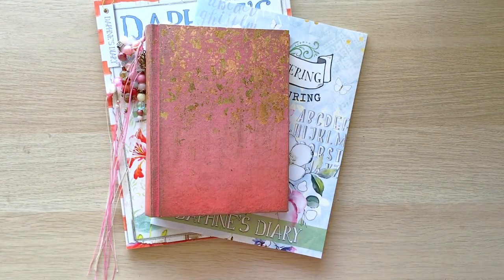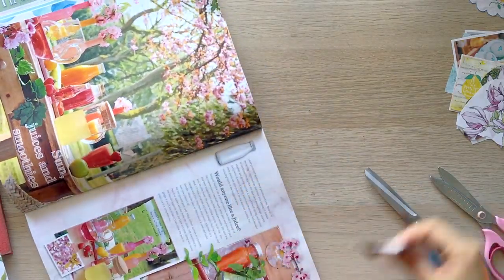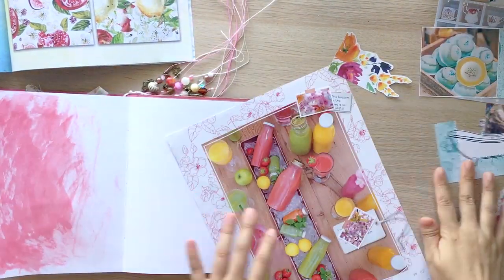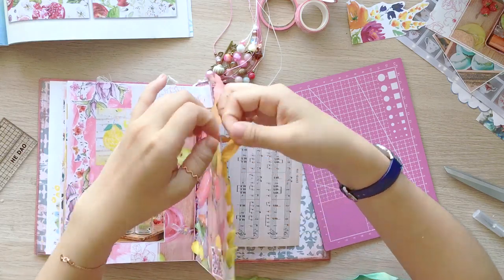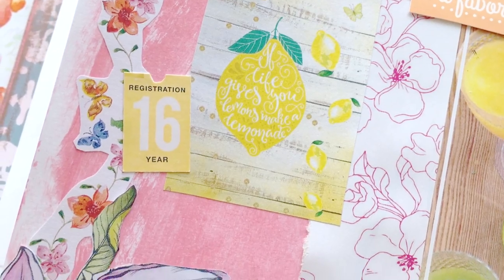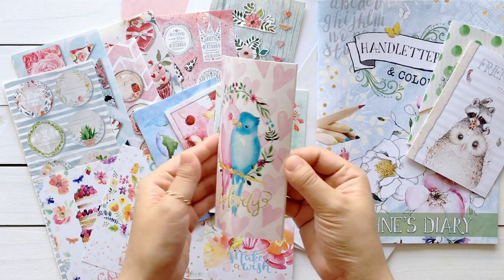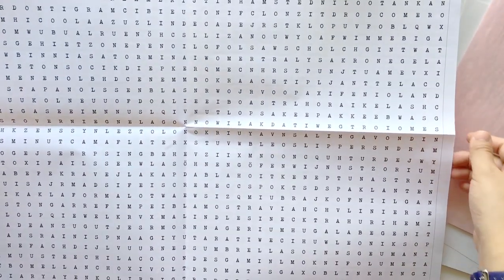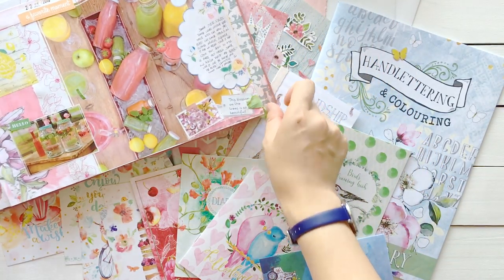Daphne's Diary Journal with me | S2:E1 | Magazine Junk Journaling Process + (closed)GIVEAWAY!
This is a journaling with Daphne’s Diary magazine process video that I did in my personal junk journal.

✨UPDATE✨
New Vintage Digital Kit that is including the doily in this video is now available on my Etsy shop! This kit has 5 vintage doilies and hankies as well as coordinating ephemera. You can have a close look in this video I’m so excited to release this printable kit :D I hope you enjoy them as much as I did!

I’ll announce the winner on the 3rd of August. I’ll write a reply to the winner’s comment. If the winner doesn’t come back to me for 1 week, I’ll draw a winner again.

I hope you enjoyed Daphne's Dairy journaling process :D